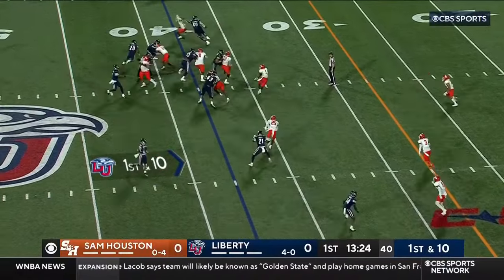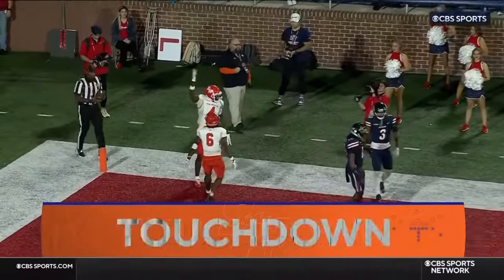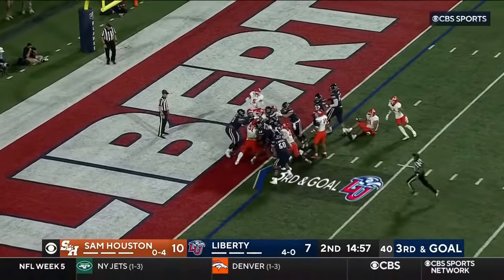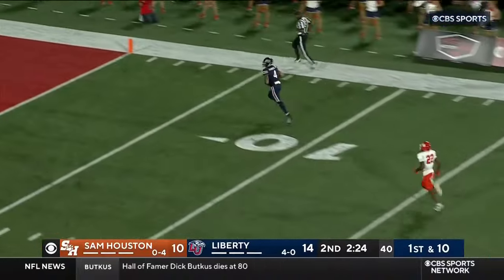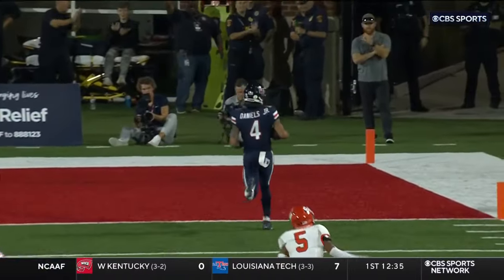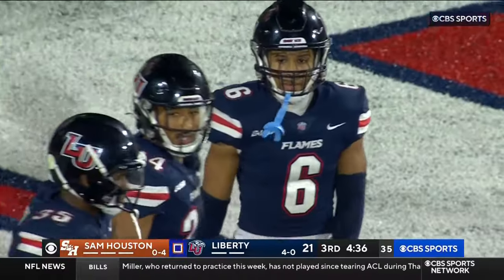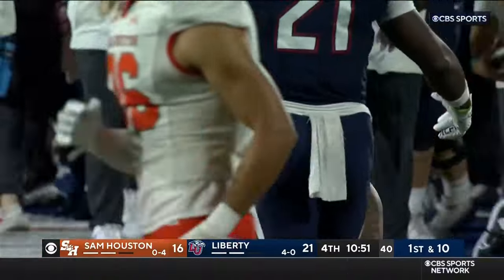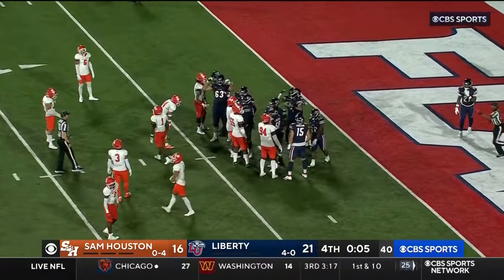Sam Houston State Bearkats vs Liberty Flames | October, 5th 2023